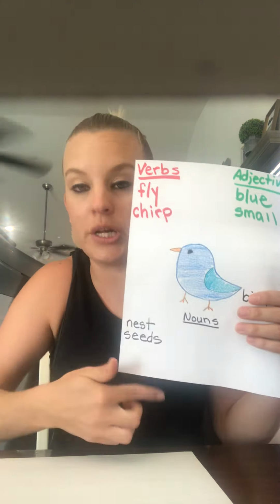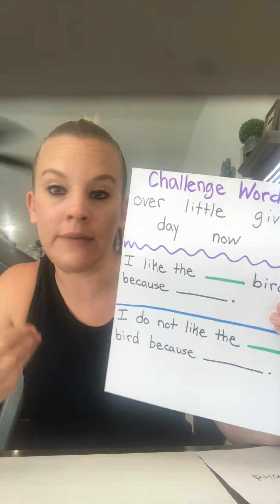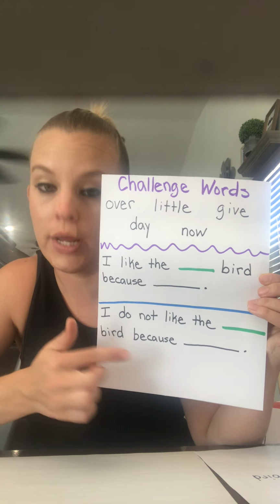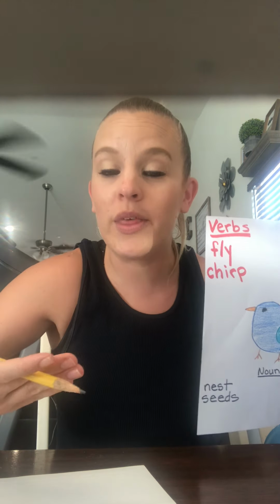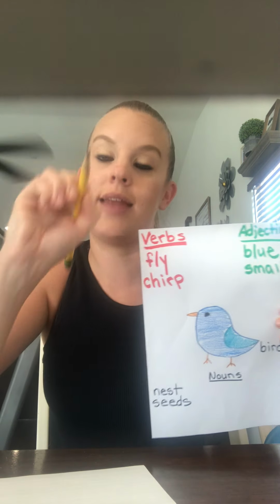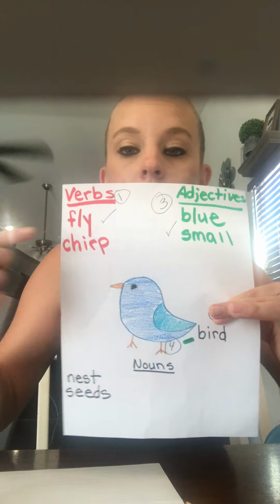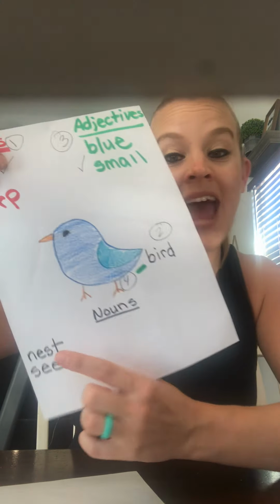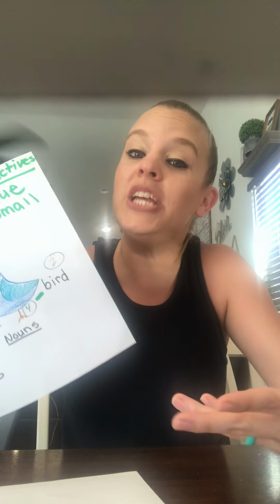Distance learning week 5-taking our web to sentences-topic bird